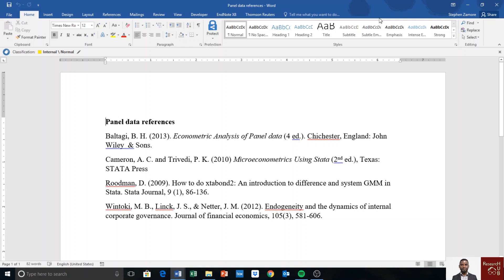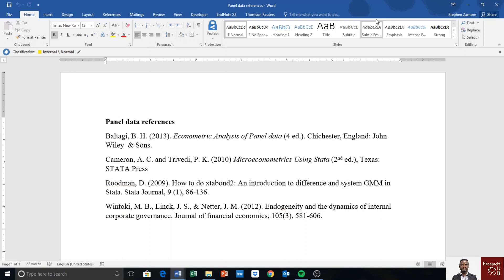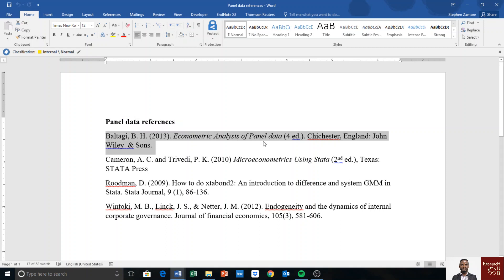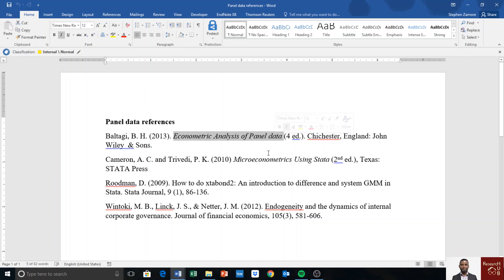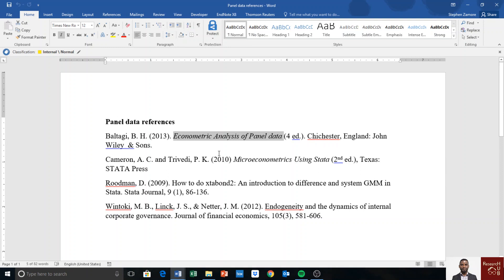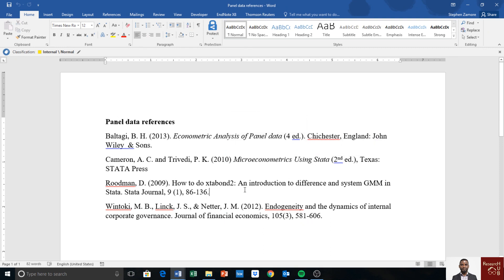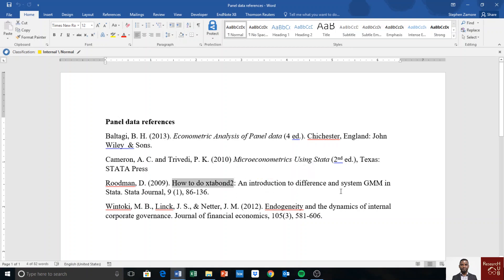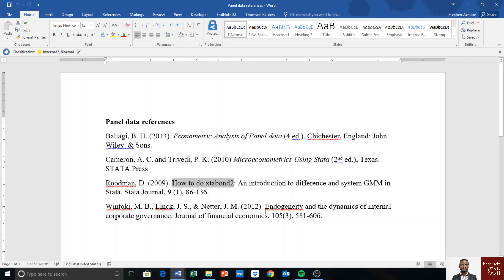Panel Data (23): Useful references for Panel data analysis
This video briefly presents the major books and articles for panel data analysis in STATA.